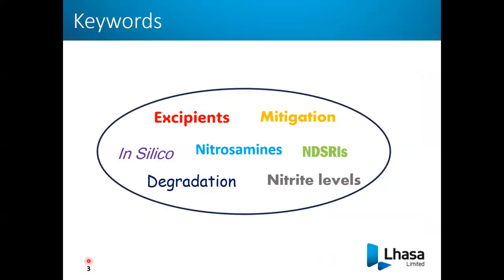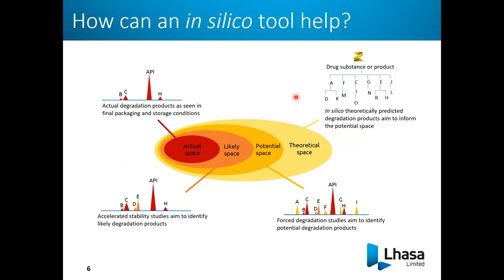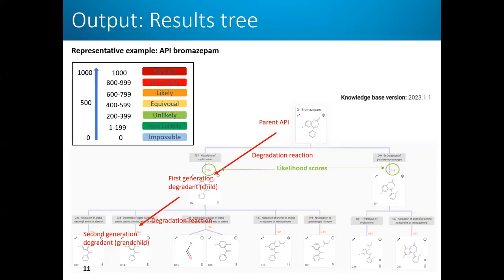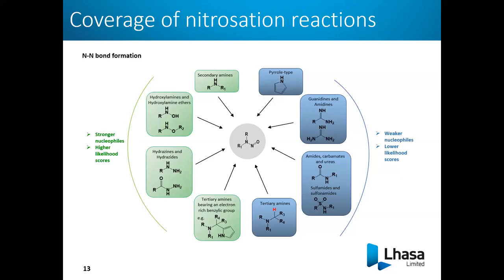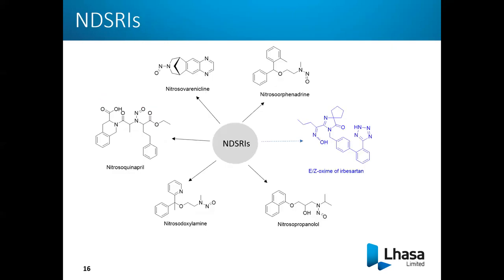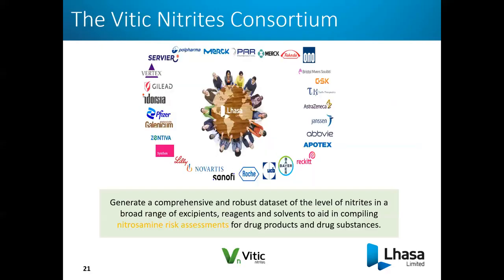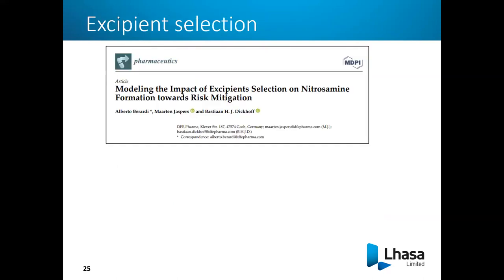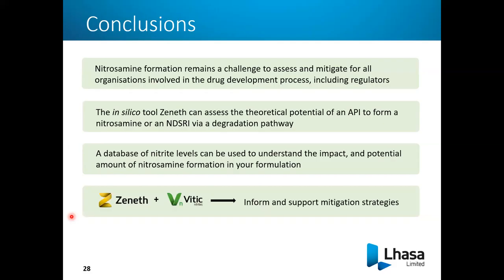Nitrosamines Webinar Series: Nitrosamines in Drug Products